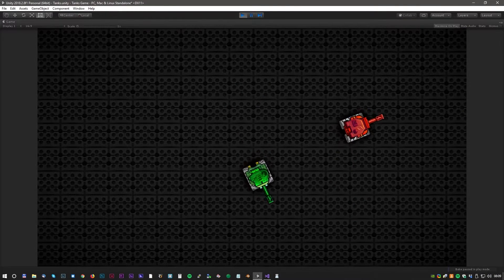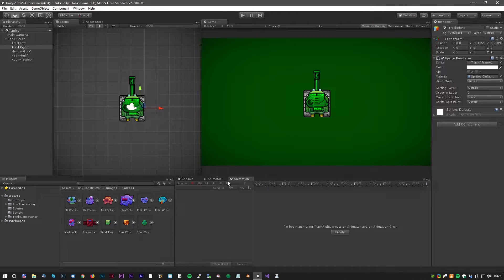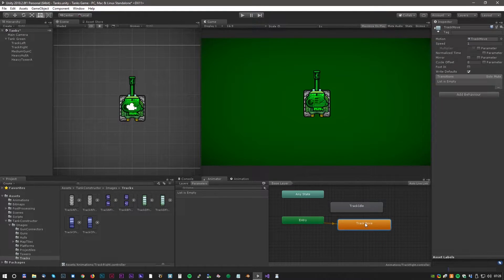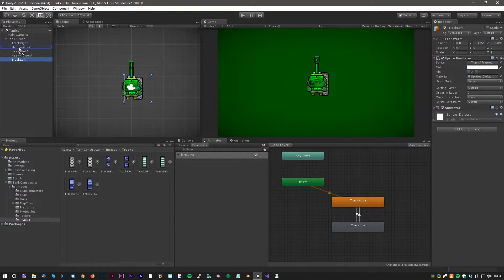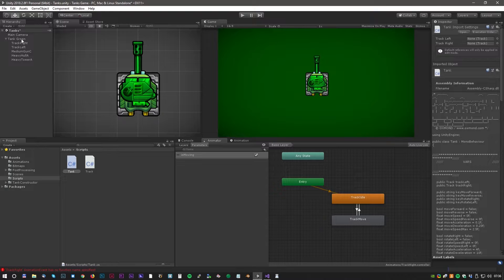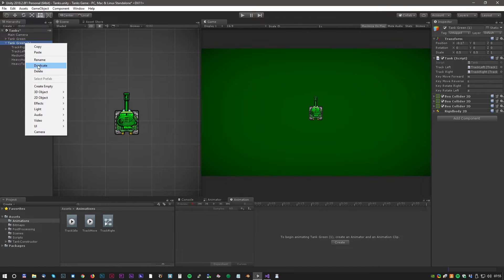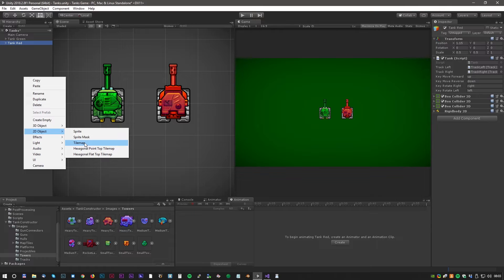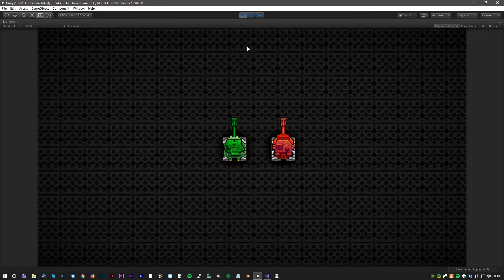Tank Game Basics! How to build, animate and control a tank [Unity 2018 intermediate tutorial]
Create a small tank game. Learn how to build, animate and control 2D tanks using free assets. Full C# script included.

Any support is truly appreciated so we can keep on making high quality content.